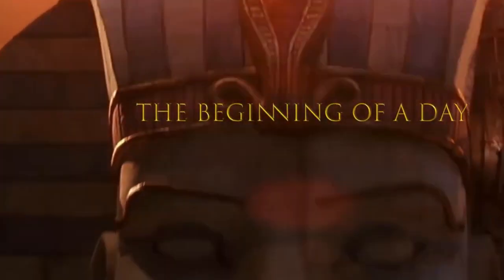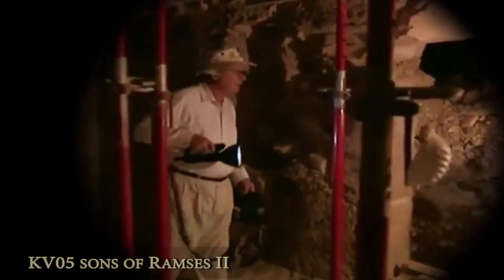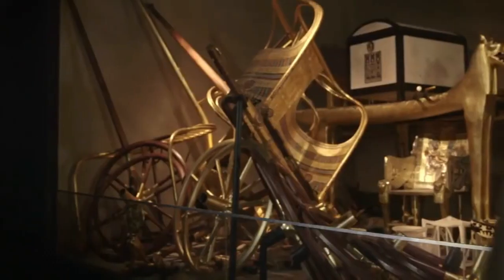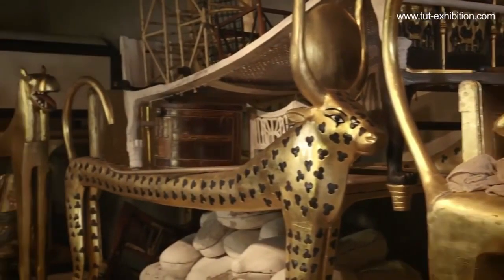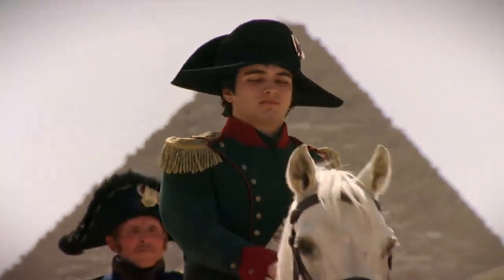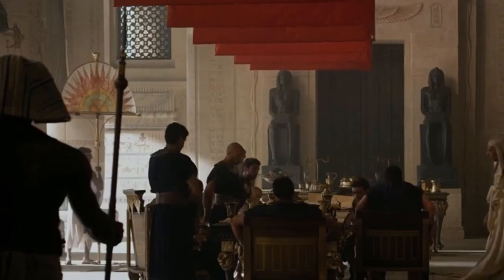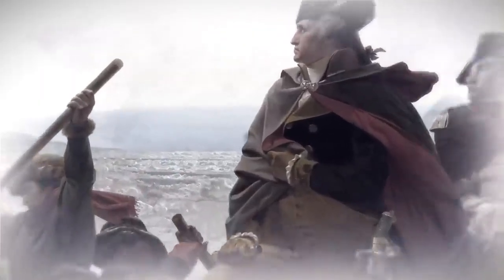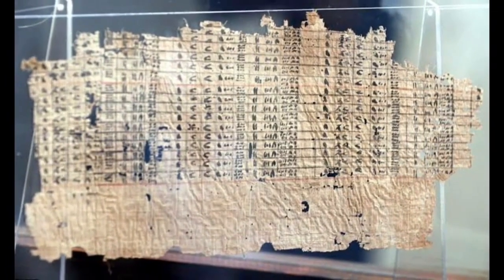These Discoveries in Ancient Egypt Made Scientists Smile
If you're like most people, you probably think of Ancient Egypt as a dusty, ancient civilization. But did you know that there are still plenty of surprises to be found in the land of the Pharaohs?
Hello everyone and welcome back to the channel. In this video, we'll take a look at some of the rarest and most fascinating discoveries that have been made in recent years. So sit back and enjoy as we explore some of the most intriguing finds in this ancient land.
Let’s start with Tomb KV5.
1995 excavations at KV5 uncovered the fact that the little-studied tomb was in fact the biggest tomb that had ever been built in the Valley of the Kings.
The tomb is still being excavated, and as of the most recent report, the archaeologists have discovered 121 passageways and chambers inside it. The experts have said that they believe more than 150 will ultimately be unearthed.
Archaeologists discovered that the tomb was used to inter the pharaoh Ramesses II's kids at some point in the past.
KV5 is believed to have held the remains of at least six sons of royal families. It is possible that there were so many sons buried in the tomb since there are more than 20 depictions of sons carved into its walls. Archaeologists working on the Theban Mapping Project detailed their findings in a paper that was uploaded to the organization's website.
The Emperor of Silver is the next one on our list.
Pierre Montet, an Egyptologist, made the discovery of Psusennes I's tomb in 1939. Psusennes I was a king who governed Egypt around 3,000 years ago. Tanis, a city in the Nile Delta, was the site of his tomb, which was situated there.
According to what Montet discovered, the pharaoh was put to rest while wearing a magnificent burial mask made of gold and was buried in a coffin made of silver. Due to the fact that Psusennes I was buried in a silver coffin, he is also known as the "Silver King."
Canopic jars, which were supposed to preserve some of the pharaoh's organs, and shabti figures, which were meant to assist the monarch in the afterlife, were both uncovered, despite the fact that part of the burial goods did not survive due to the high level of humidity in the delta.
Due to the fact that the tomb was found towards the beginning of the Second World War, it did not garner much notice from the media.
Now let’s talk about the tomb of King Tut.
It is possible that the tomb of Tutankhamun, located in the Valley of the Kings in Egypt, is the most famous archaeological discovery that has ever been made.
The tomb was discovered in 1922 by a team headed by Howard Carter, and it had a wonderful collection of artifacts, one of which was Tutankhamun's death mask, which is regarded as almost a symbol in modern culture.
Carter entered the tomb on November 26, 1922. As he struggled to describe the wonders he saw that day, he wrote in his diary, "As one's eyes became accustomed to the glimmer of light, the interior of the chamber gradually loomed before one, with its strange and wonderful medley of extraordinary and beautiful objects heaped upon one another." In other words, "the interior of the chamber gradually loomed before one."
Tutankhamun sometimes referred to as the young king, passed away while he was only a teenager. According to the findings of the examination of his remains, he had a number of different health issues and walked with the assistance of a cane.
He spent a significant portion of his reign approximately 1332 B.C. to 1323 B.C. attempting to restore Egypt's traditional polytheistic religion. This was something that had been disrupted when his father, the pharaoh Akhenaten, began a revolution that placed an emphasis on the primacy of the Aten, the sun-disc.
After the discovery of Tutankhamun's tomb, there was a flurry of activity in the media, as well as a notion that the opening of the tomb had let loose a curse.
Up next, we have Rosetta Stone.
The Rosetta Stone, which dates back to 196 B.C. and contains a decree issued by a council of priests, is evidence that Ptolemy V, who was just 13 years old when the decree was made, had the authority to govern Egypt.
The edict was inscribed on the Rosetta Stone in three different languages: hieroglyphic, Greek, and Demotic. This is what makes the Rosetta Stone so extraordinary.